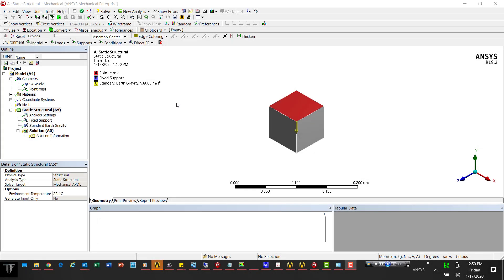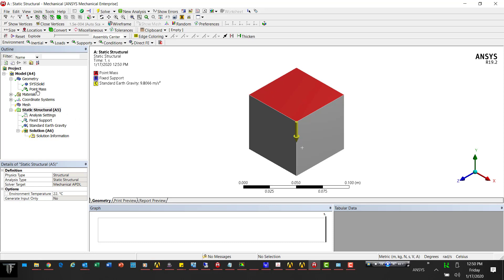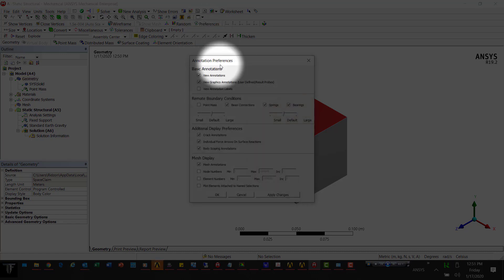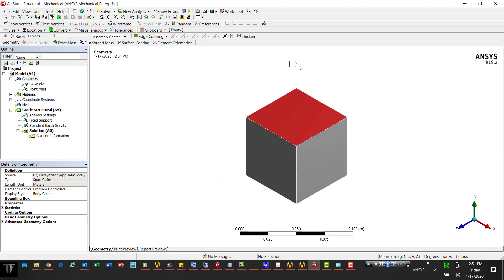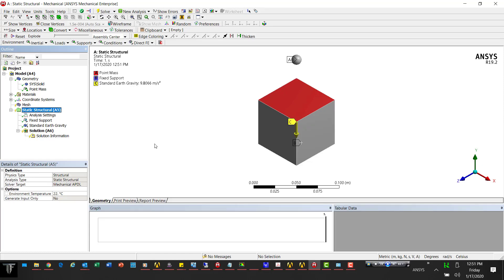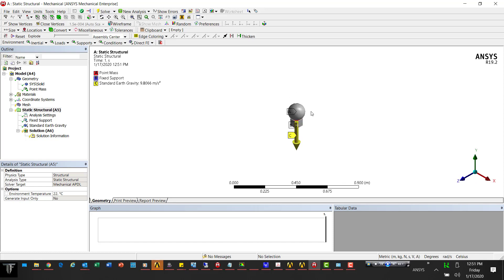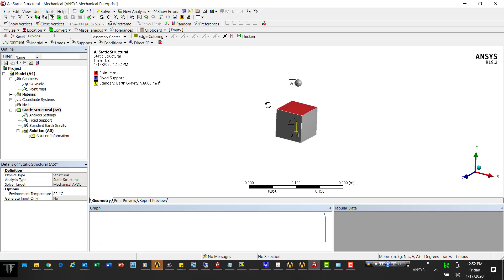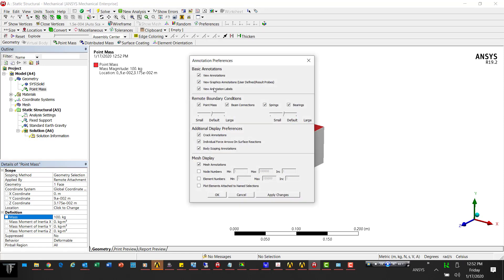Viewing Point Masses in Ansys Mechanical (Workbench)